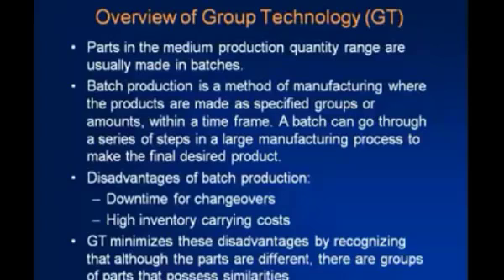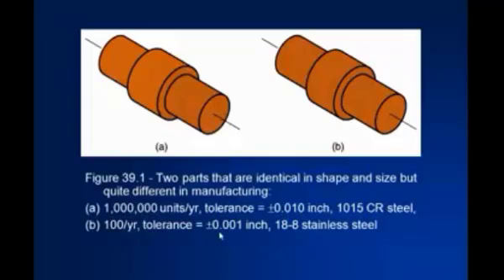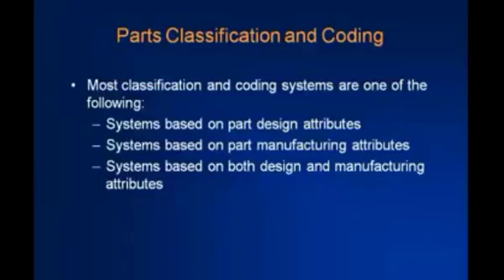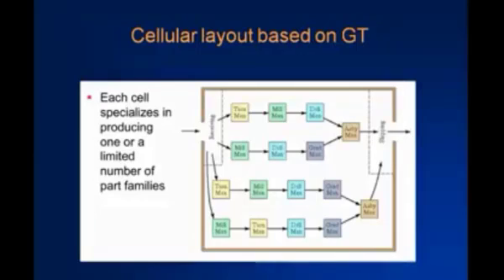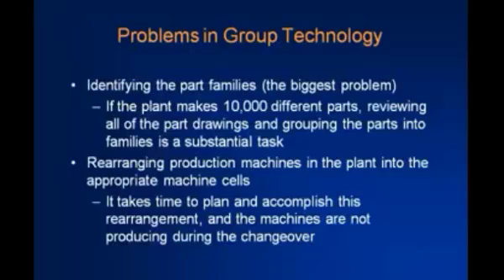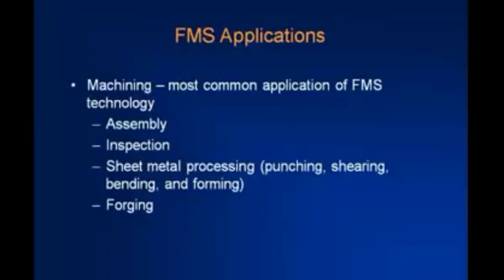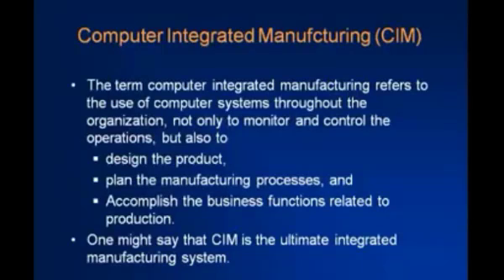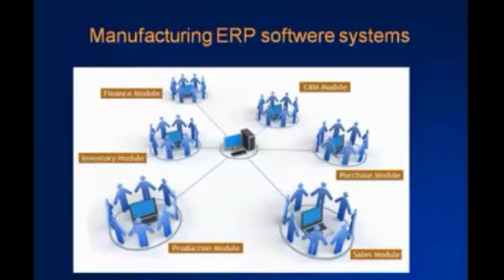complete lecture about flexible manufacturing system by Latest Energy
this is the complete section details about FMS and easily to Explain the manufacturing system